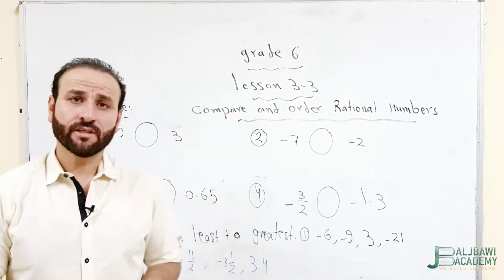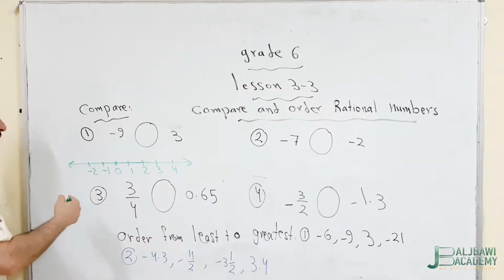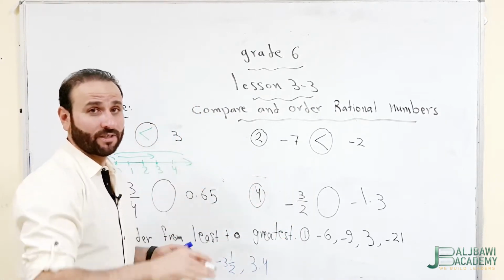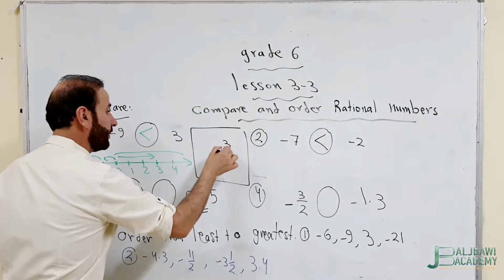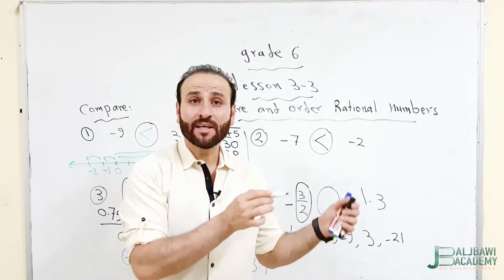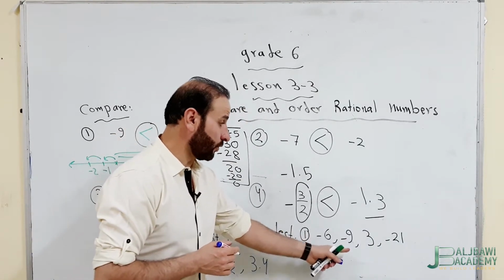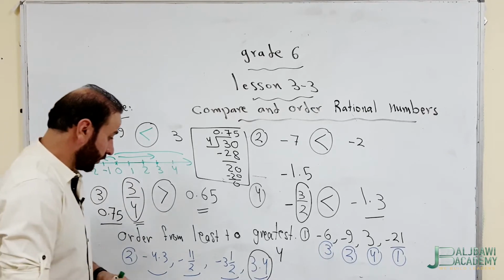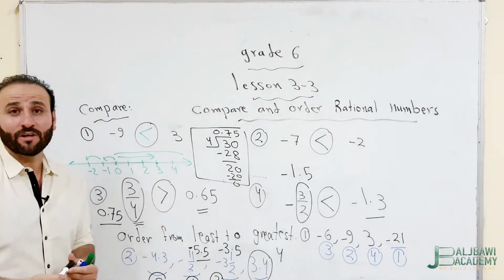compare and order Rational Numbers grade 6 lesson 3-3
how to compare rational numbers using the number line and taking in our consideration the positive and negative fractions and decimals. Think mentally, convert fractions to decimals and vice versa if needed. order from least to greatest or from greatest to least